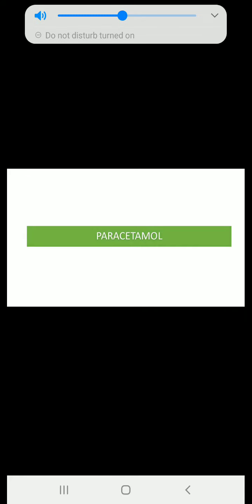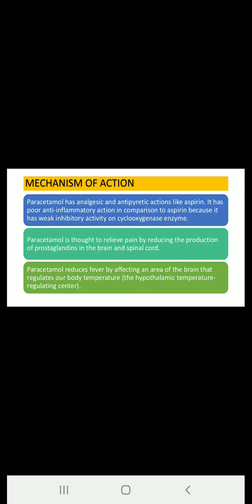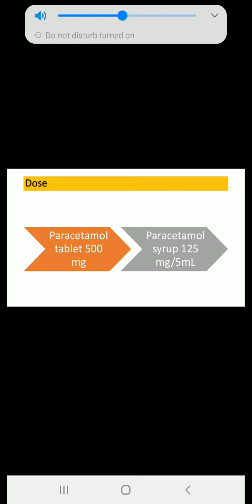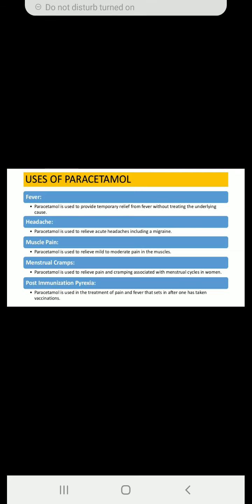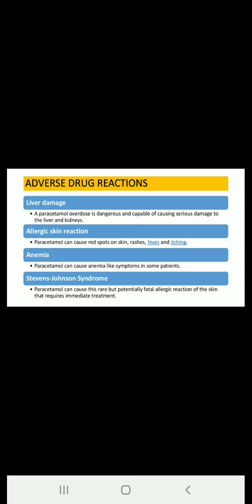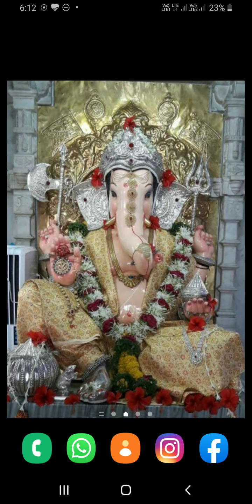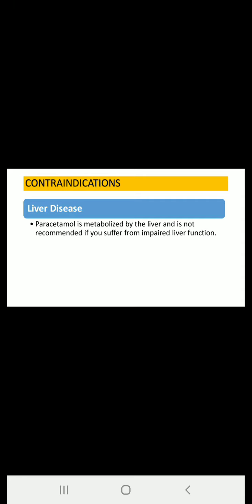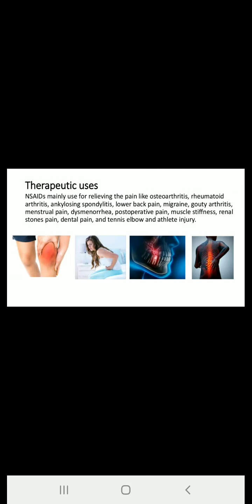analgesic and antipyretics : 3